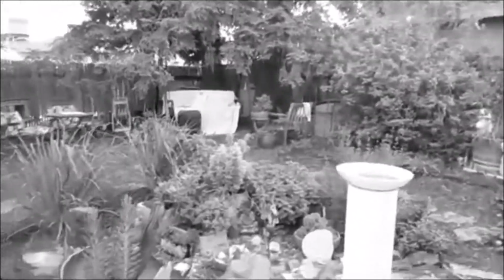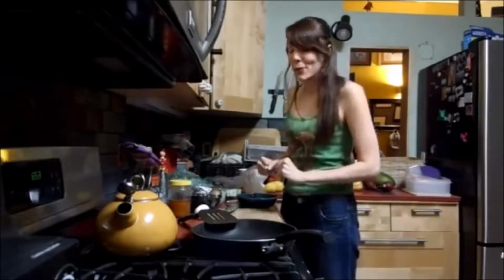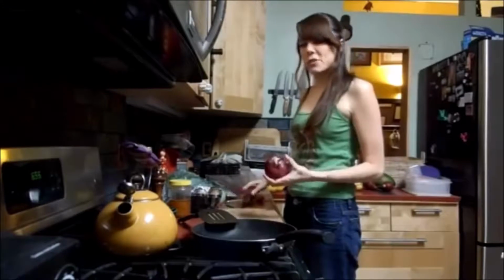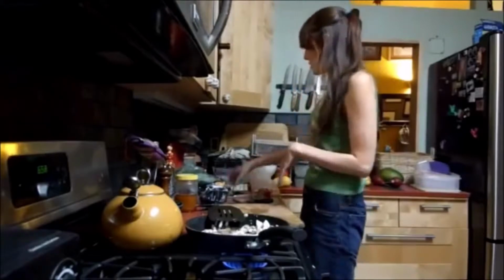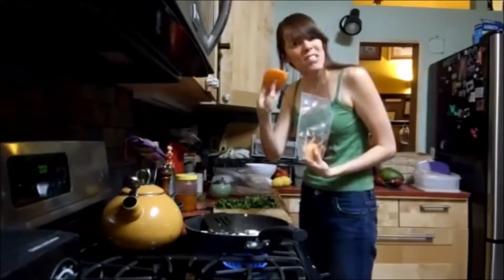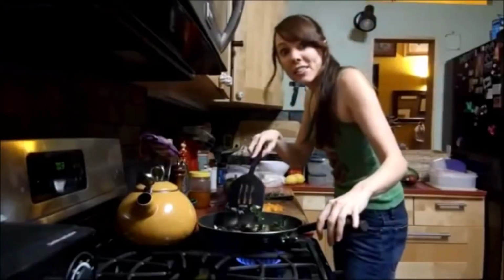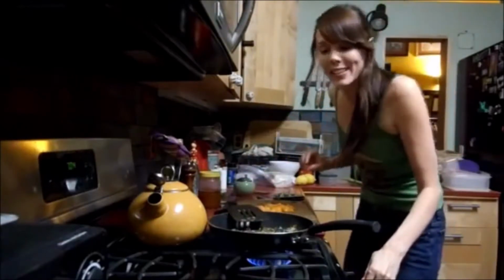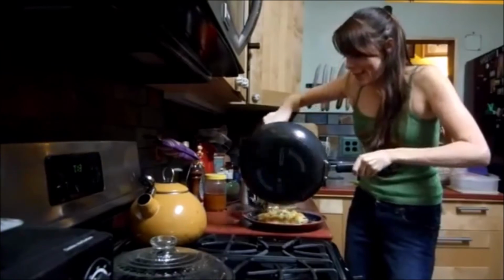Fast Stovetop Frittata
I'm not actually a big fan of frittatas; I tend to make them when I have a lot of random odds and ends and no plan for a meal (which is rare, since I plan my meals.) Having said that, they are a great way to use up odds and ends! If making a bigger frittata for more people, you usually have to use the oven, but this recipe is for one person and is made without an oven!

This isn't a "recipe" so much as it's a theory.

Original upload: 2012 (sorry for the bad audio/image quality)

Serves 1

-beat 2-3 eggs in a bowl. Season with salt and pepper. (if your filling ingredients are on the dry side, add a little milk to the eggs)

-chop up some stuff to put in the frittata (about 1-2 cups of "stuff"...this will depend on how dense and/or moist your "stuff" is.)

Ideas for fillers:
Bacon, sausage, ham, leftover meat, peppers, greens, onions, mushrooms, garlic, herbs, tomatoes...really anything goes. I try to always have onion and tomato.

In a medium nonstick man on medium heat, sautee the fillers, seasoning as desired until they're cooked and have released moisture. Pour the eggs over the fillers, making sure egg is coating everything. If I'm using tomato, I like to put this on top at this point.

Add: cheese (any kind you'd like)

Cover and let steam on the stovetop until the cheese melts - a minute or two.